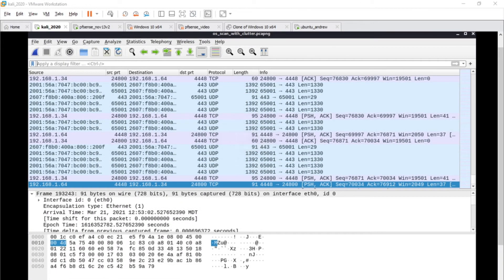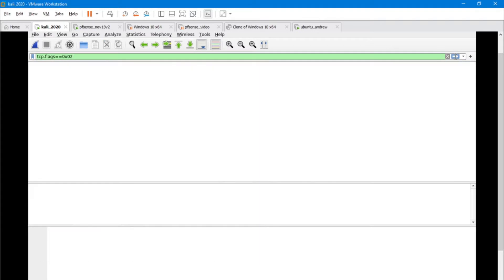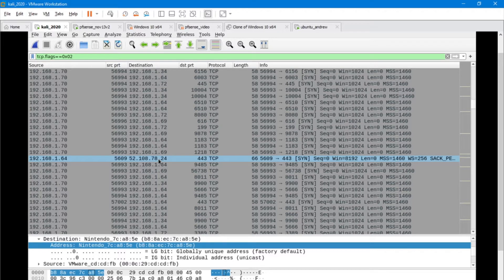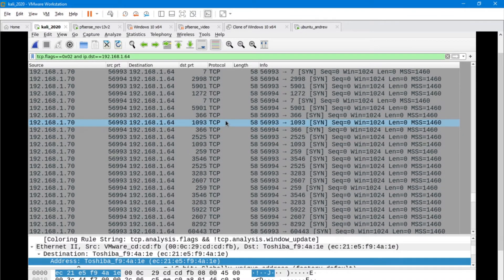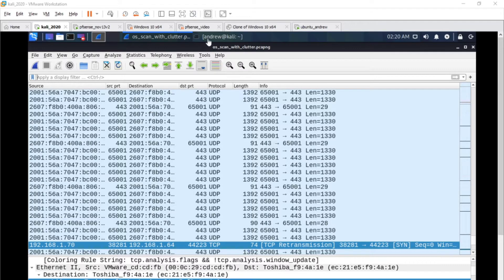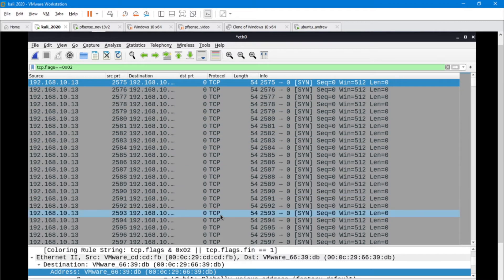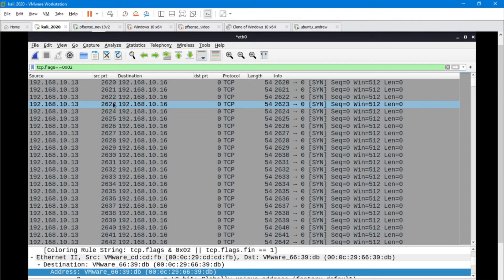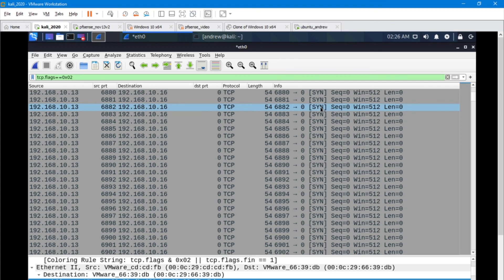Wireshark Episode # 12 Scans vs. Floods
Using Wireshark we identify some key indicators that differentiate between scans and floods.